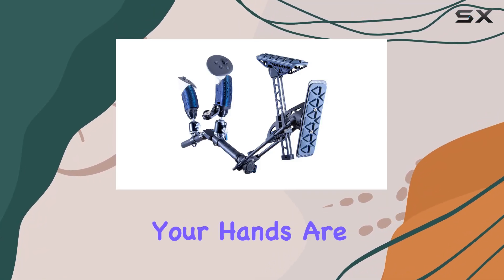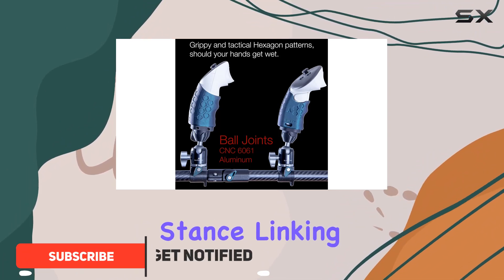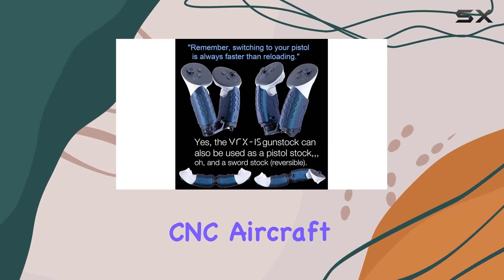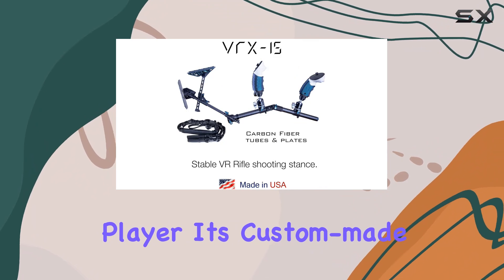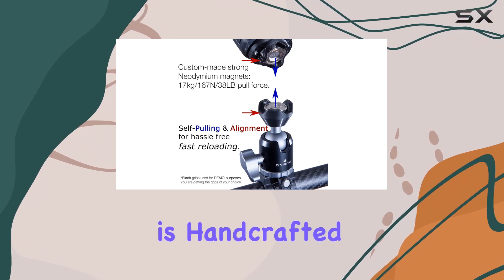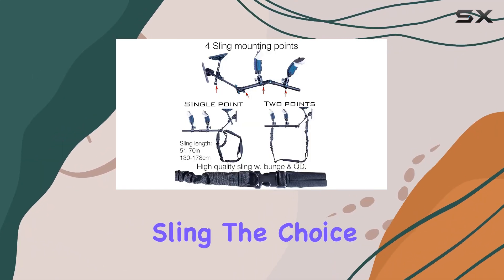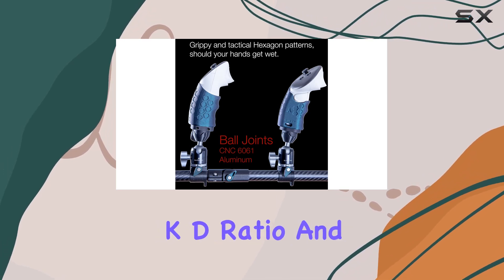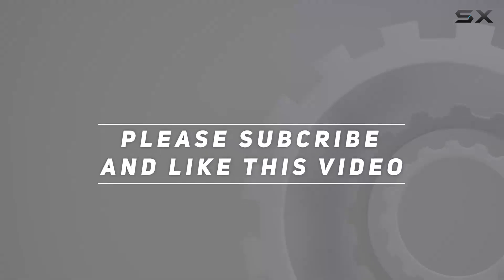VRX-15 VR Gunstock: Enhancing Your Virtual Reality Gaming Experience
0:00 Intro
0:06 Review

Things that we mentioned in this video:
VRX-15 VR Gunstock Magnetic : B0CQ8QK3VX